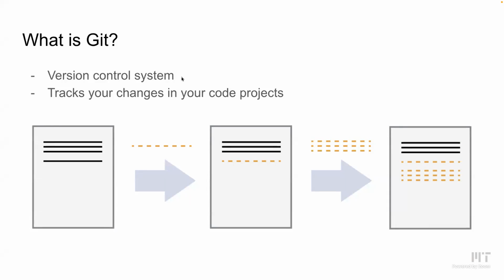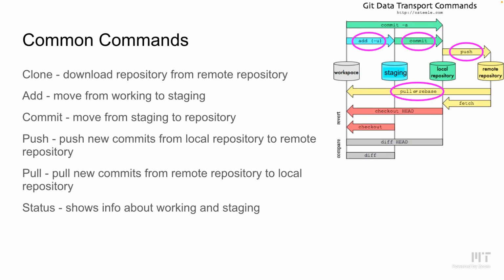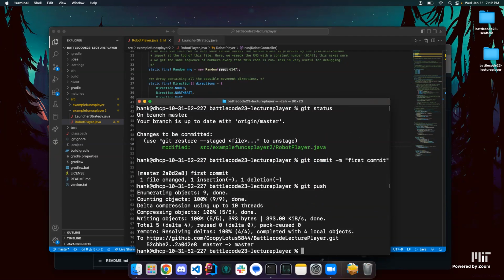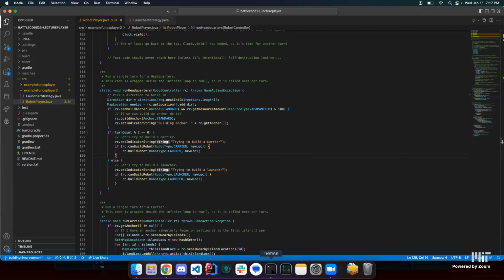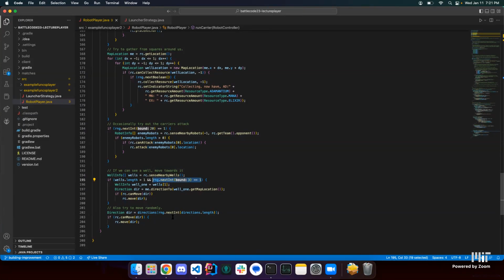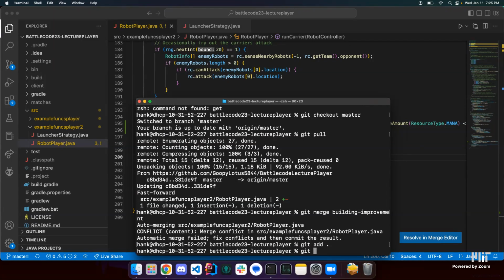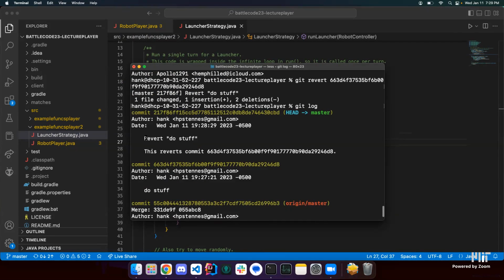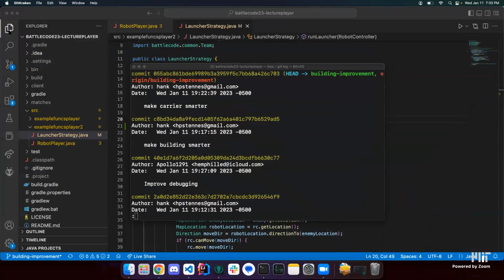Battlecode 2023 Intro to Git [Lecture 3]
Lecture 3 covered how to use Git to collaborate with teammates and keep track of versions of your code.